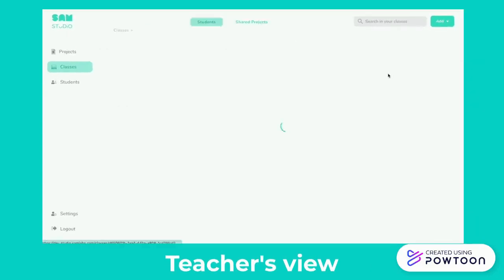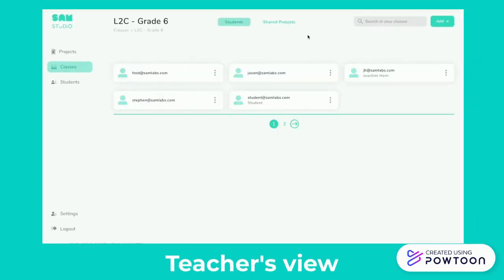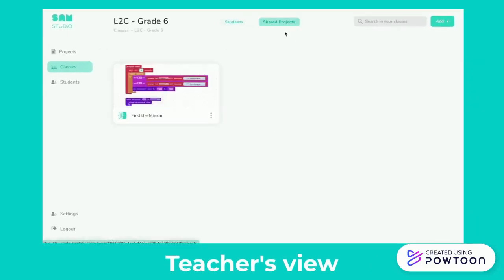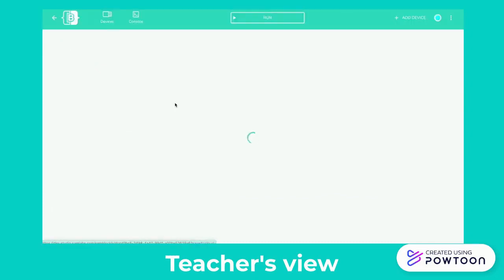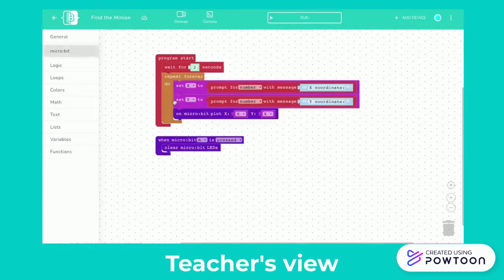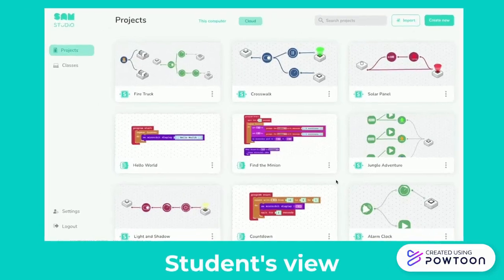Student Project Sharing in SAM Studio